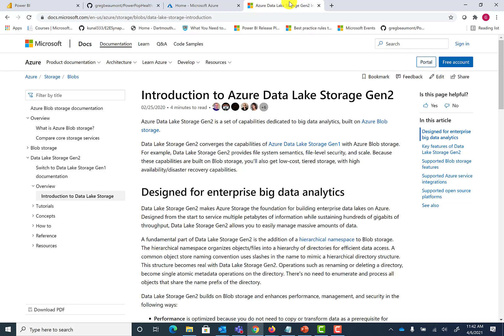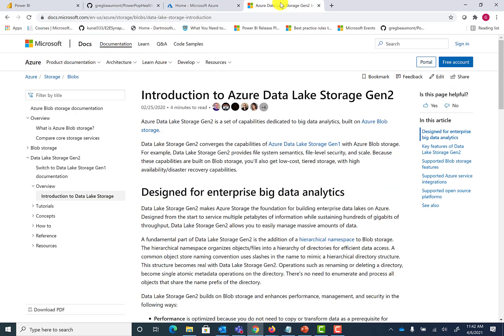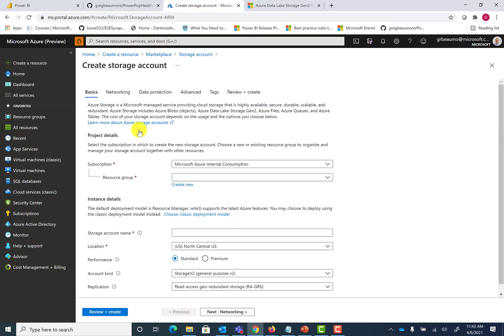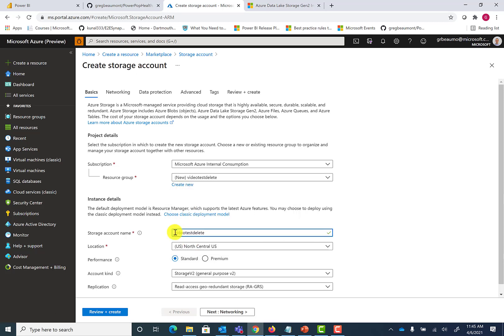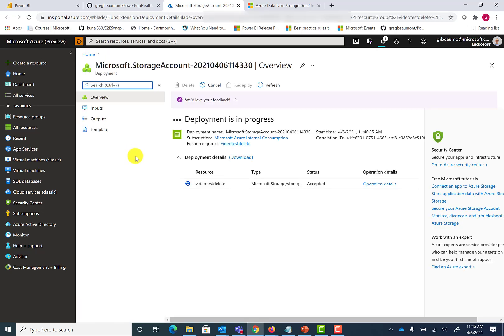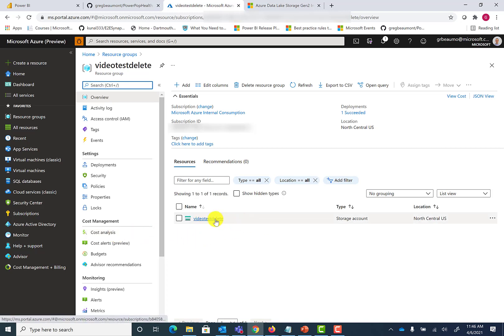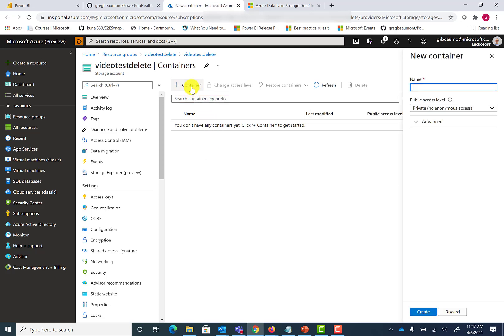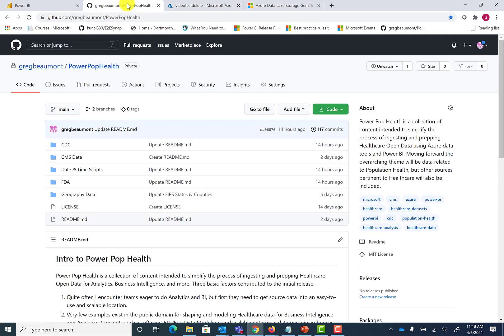Deploy Azure Data Lake Storage Gen2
A quick tutorial for deploying Azure Data Lake Storage Gen2. The tutorial is specific to the Power Pop Health framework for Azure and Power BI, but the same process can be used for other purposes too. Here is a link to the Power Pop Health GitHub